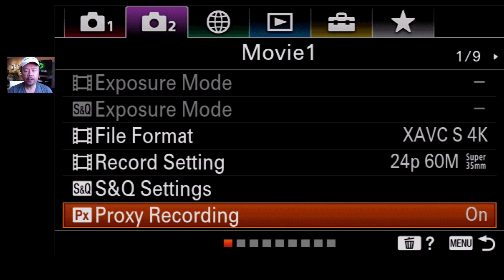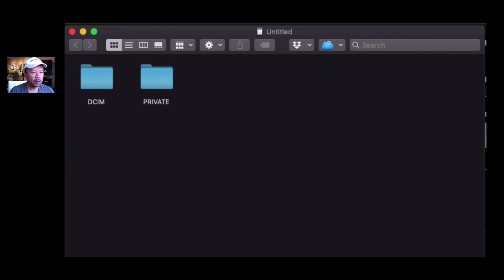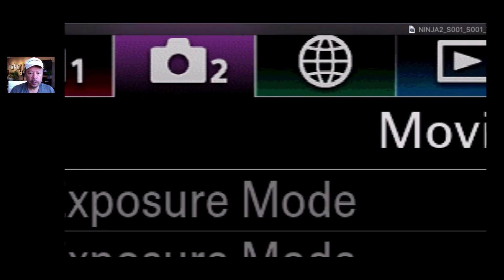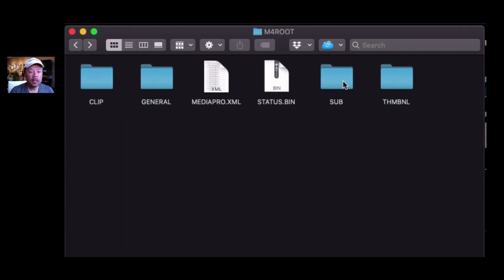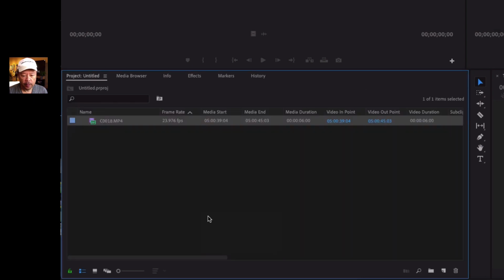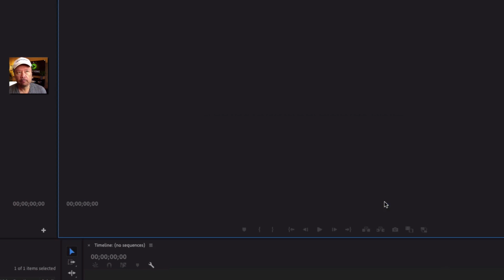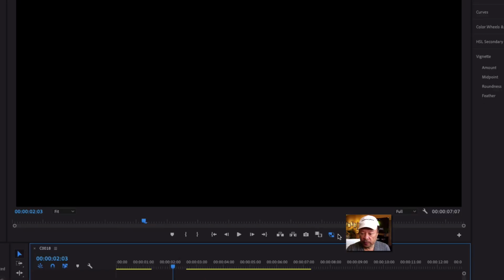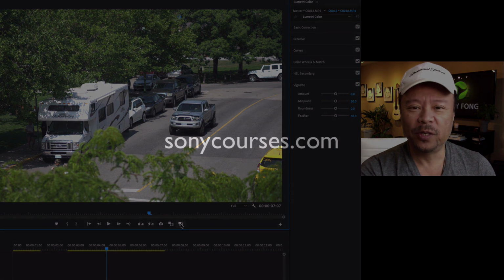Proxy Recording on Sony a7riv, Sony a6400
Proxy recording is necessary if you're doing 4k files, because when you're doing these huge 4k files on slower systems it is incredibly clunky. With Proxy recording, you can do all of your editing on a streamlined file, then toggle a switch and output to 4k. That's  what proxy recording affords you to do. Unfortunately Sony has the file management structure for proxy recording set up in such a mysteriously cryptic way, and their manual is even more confusing!

Then, add to that the mysterious way in which Adobe Premiere allows you to “link” the proxy file to the 4K file, and my guess is if you filled a football stadium with owners of Sony Alpha Cameras, and asked everyone who doesn’t use proxy recording to leave the stadium, maybe two people would remain. It’s like they want to discourage you from using Proxy editing.

In this video, I show how to activate Proxy recording, where the files are stored, and then how to link the smaller files to the big ones, and then output the 4K files exactly as edited!